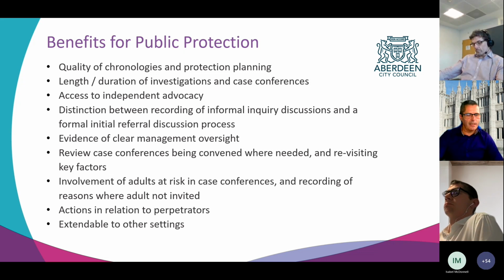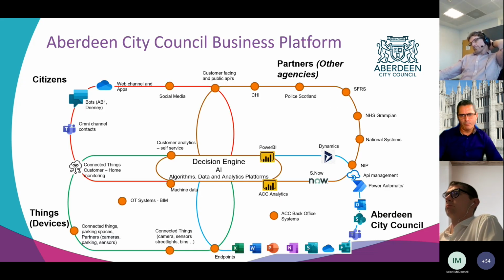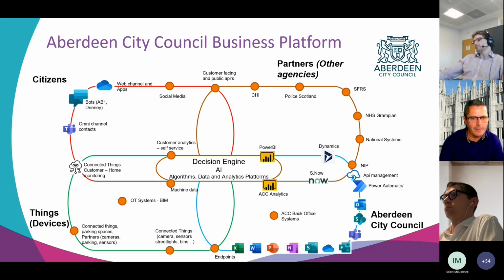Our Technology Journey the benefits of D365 across Public Protection